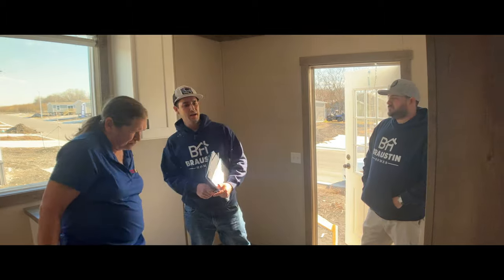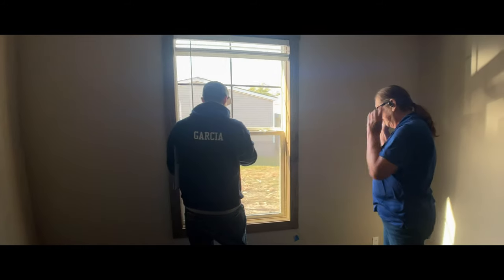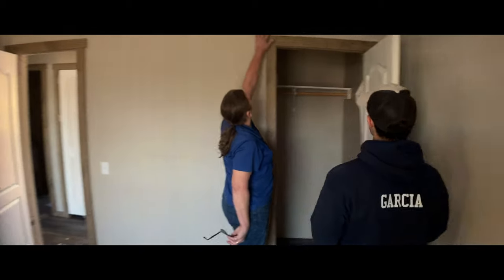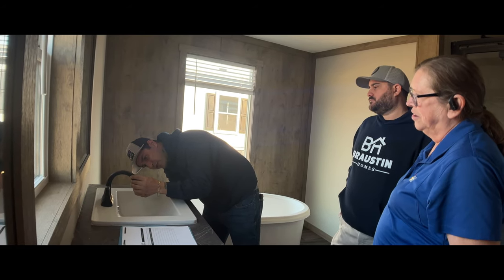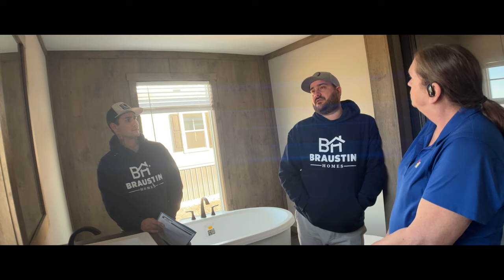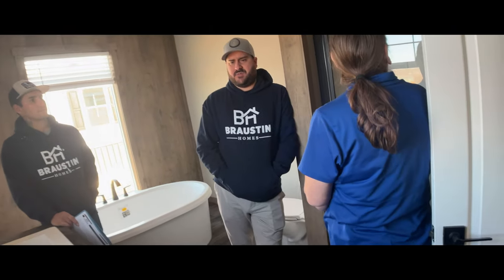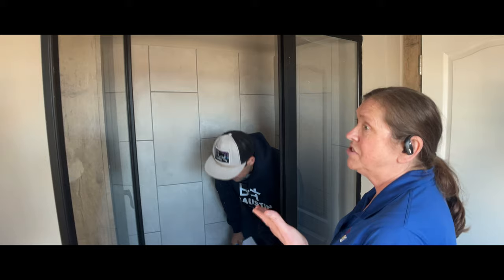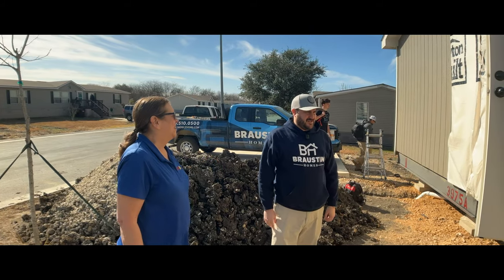Welcome Home Wednesday - The Baldwin Family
Welcome Home Myra + Fam! 🤠

There's a million and one things racing through a new homeowner's mind especially on days like this, where it's the customer's responsibility to point out anything cosmetic that they'd like fixed by our Service Team post-trim out. 🛠 We're just so glad we were also able to capture the excitement that comes along with those feelings as Myra Baldwin toured her brand new home for the first time. 🏡✨

We are happy to officially welcome you to the Braustin Family, Myra! Thank you for choosing us + Aaron to help find your family a better way home. 💙